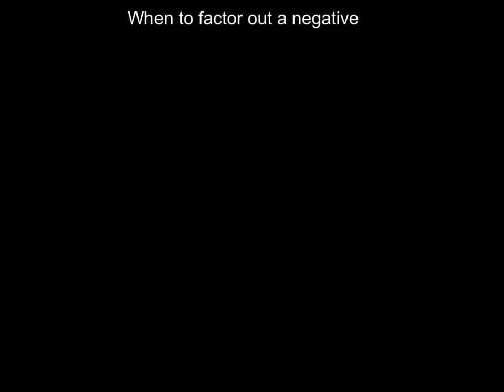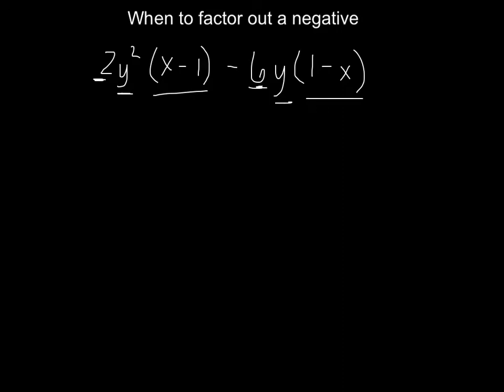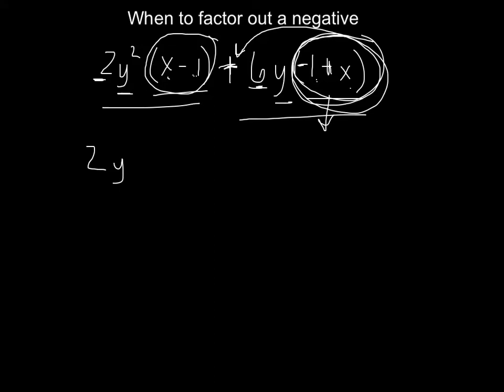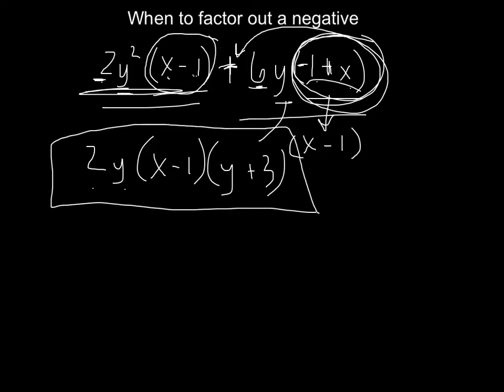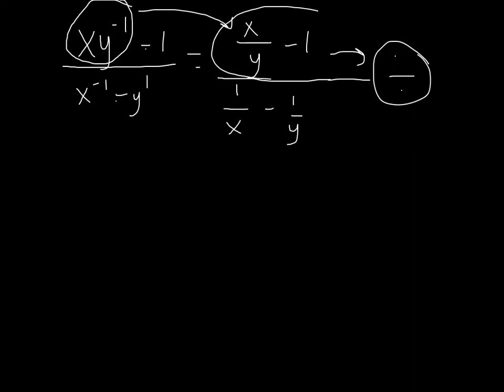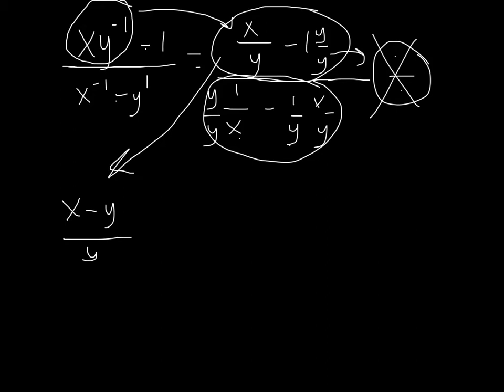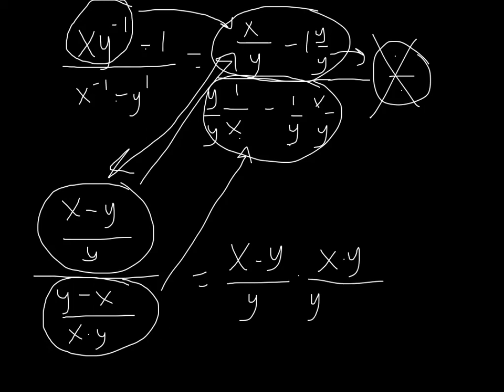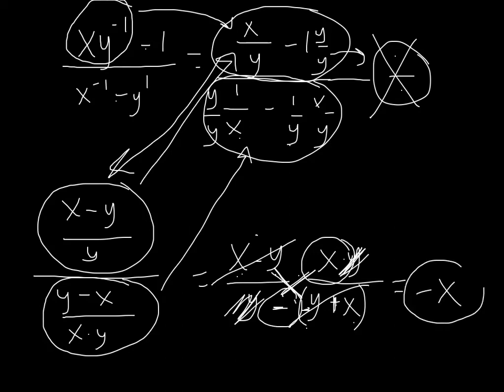Factor Out A Negative